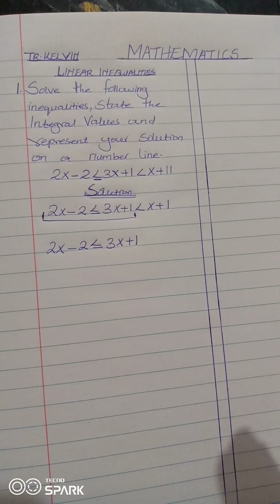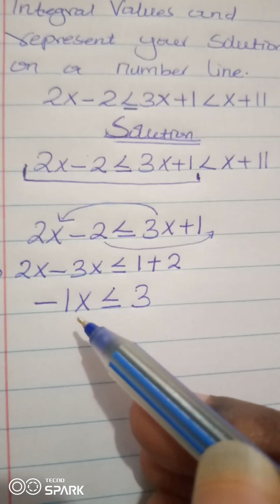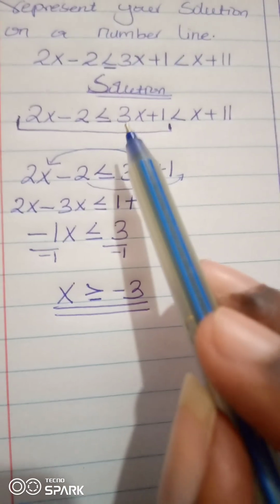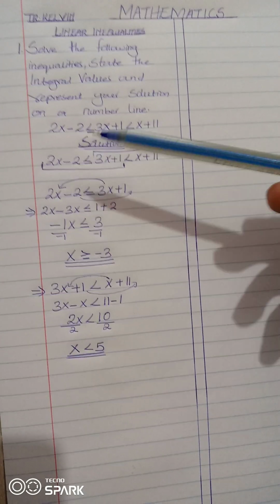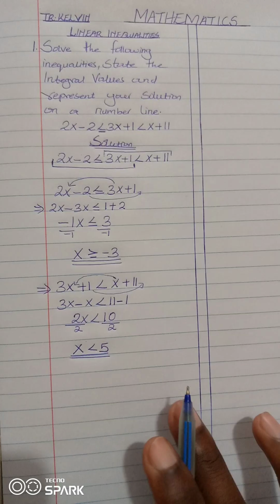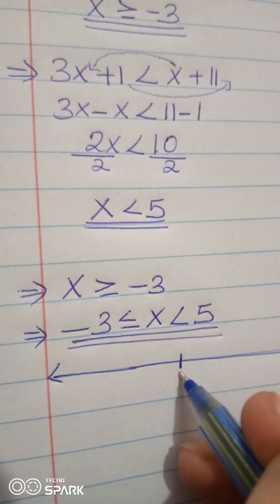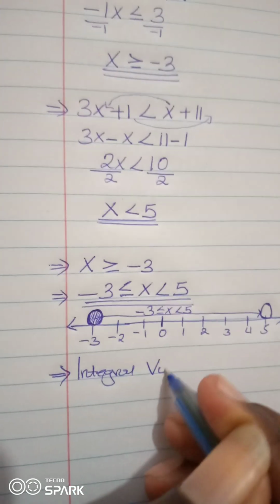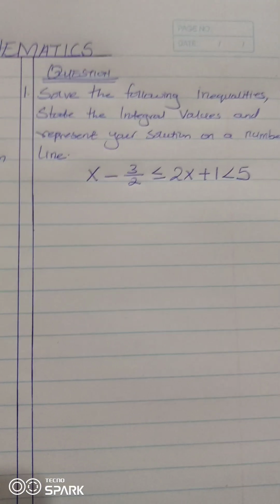MATHS; LINEAR INEQUALITIES BY TR.KELVIN